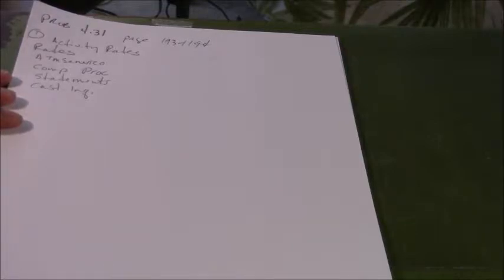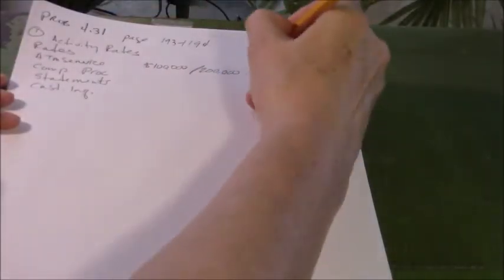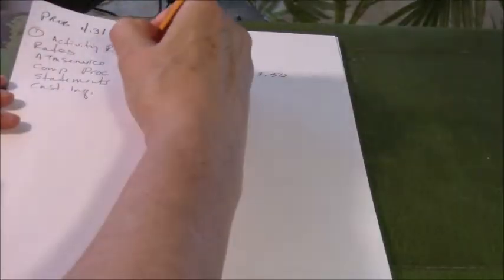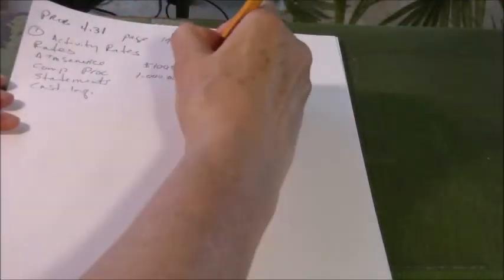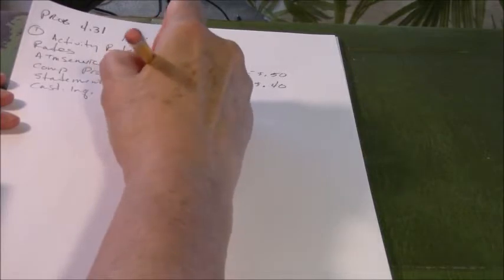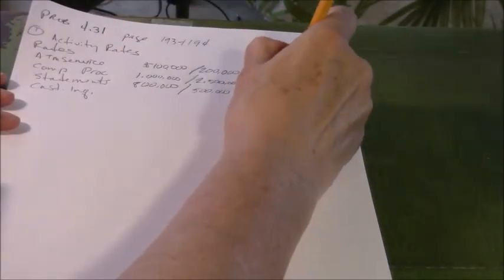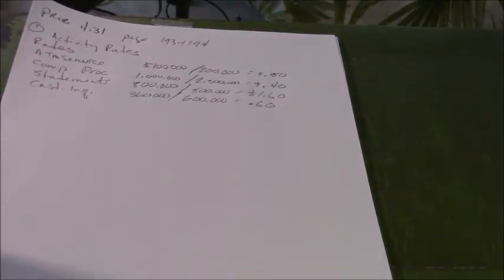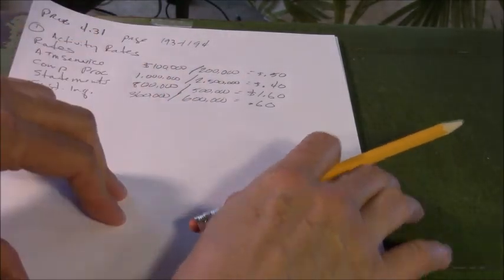Cost Accounting - Prob 4.31 Part 1